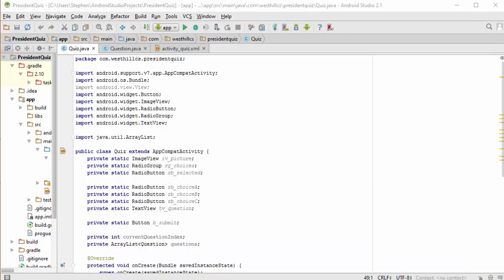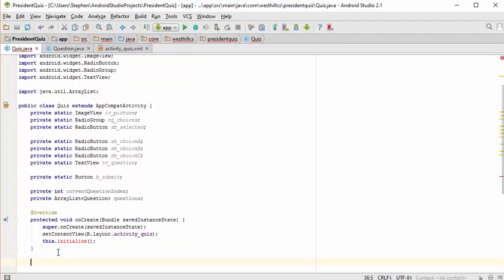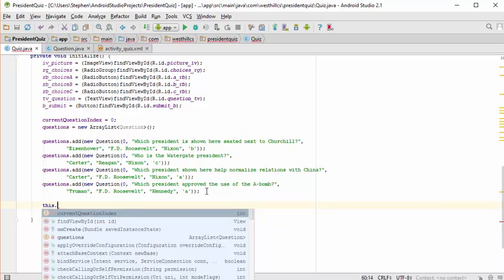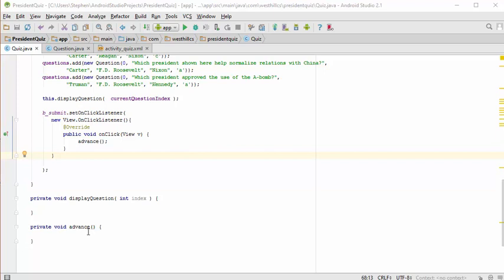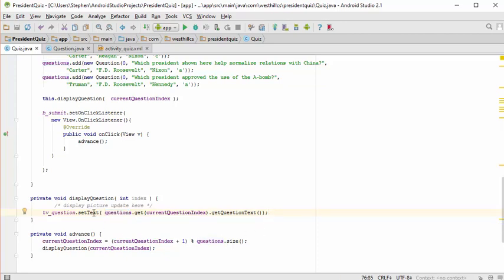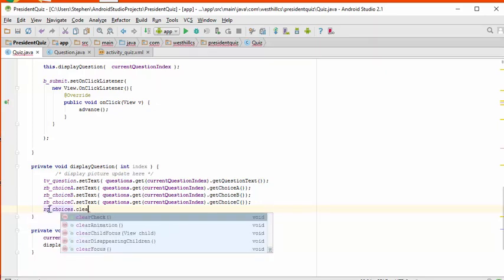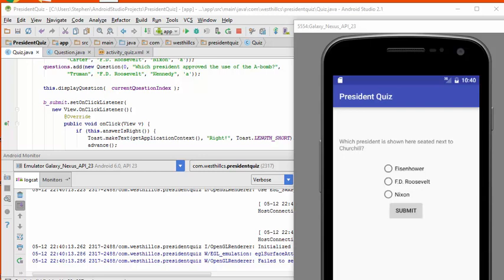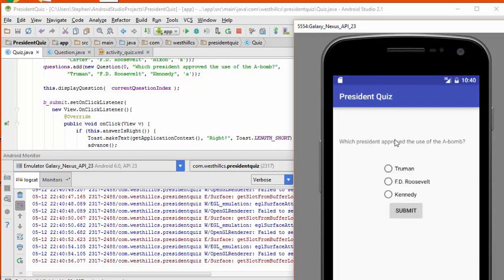CSP AS Presidents Quiz Part 3